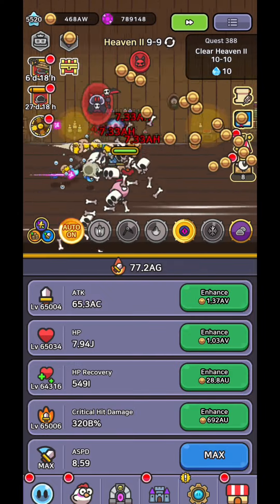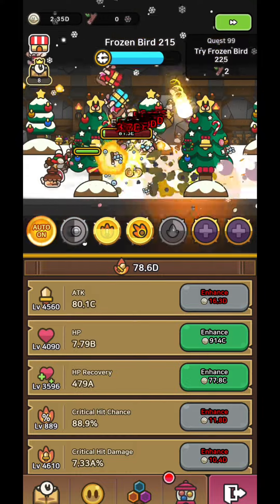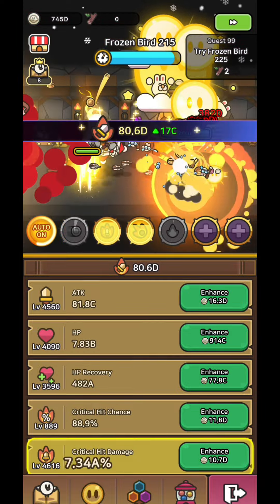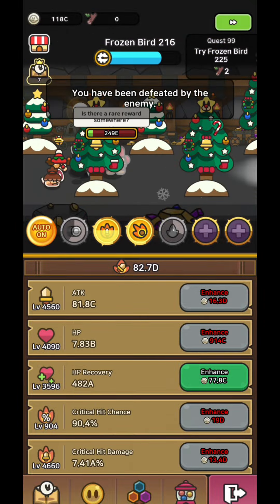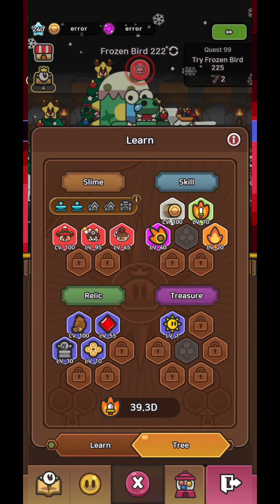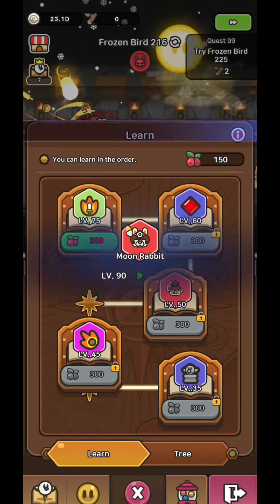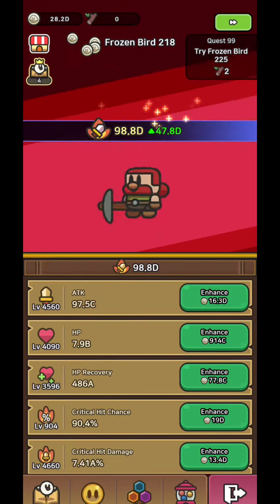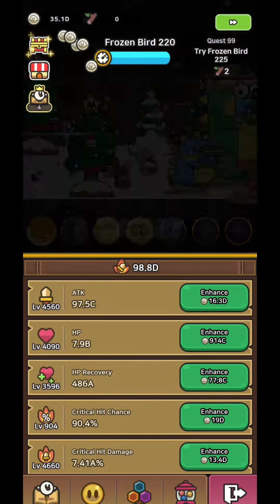How to Rank TOP in Frozen/Blue Bird Event Guide - Legend of Slime: Idle RPG War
Legend of Slime guide on how to get top rank in Frozen and Blue bird events!

Videos about Legend of Slime: Idle RPG: War gameplay, coupon codes, free gems, builds, updates, guides, tips and tricks, summons, toys, best skills, companions, best slimes, promotions, traits, relics, treasure, rings, toys, earrings and more on this channel.